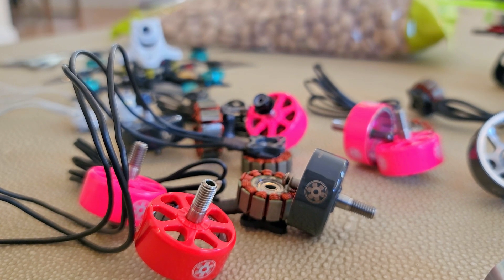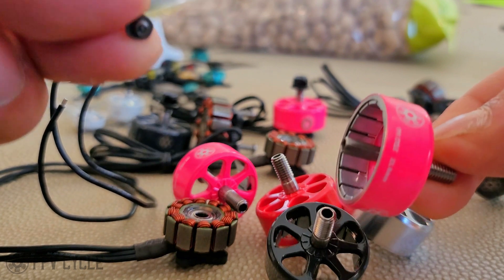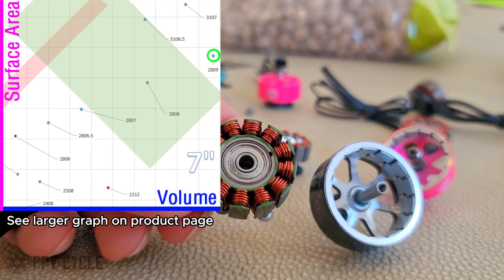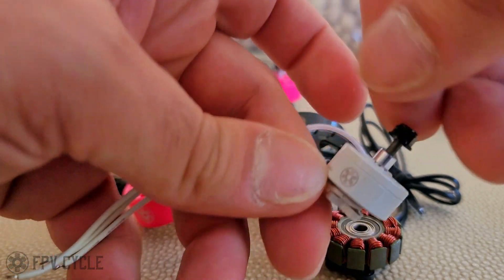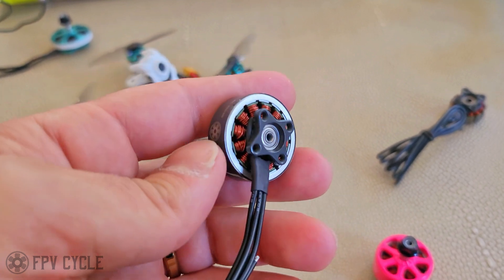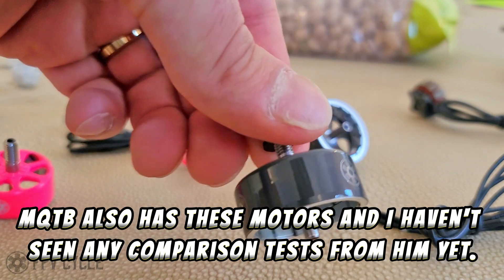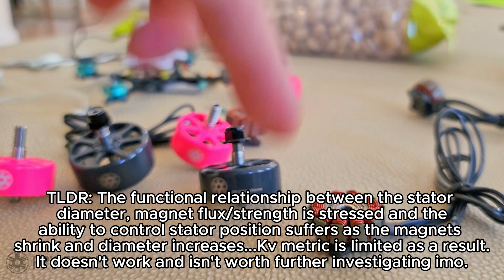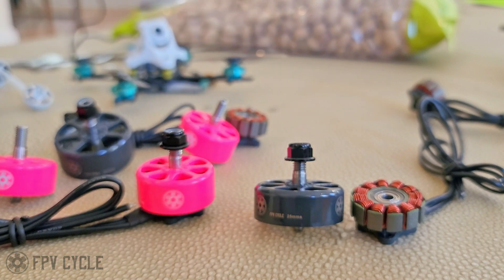Split Shifted Magnets and New Motors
Table of Contents:
00:00 - Intro
00:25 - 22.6mm motor stator numbers
04:49 - 28mm motor
05:52 - 25mm motor with split shift magnets
07:23 - Split Shifted magnets
09:19 - What split shifted magnets are supposed to do
12:36 - Split Shift magnets don't work everywhere...
16:38 - Difference between 25mm and 22.6mm performance

We've been working extremely hard on a bunch of new things.

▼ Tips?
-Bitcoin:
1E4XZXoD4rS6MYWVWuenY7Kw2M1YgyNpoQ
-Nano: xrb_1188ek5bd7tb9kw67asnp9o65byuoaxbtpxuznx1ribf75x78awywmakj55f
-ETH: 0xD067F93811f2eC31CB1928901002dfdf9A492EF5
-LTC: La2KWYAjp4VT2Lq2M76pbjzXWvRyjpfCtG